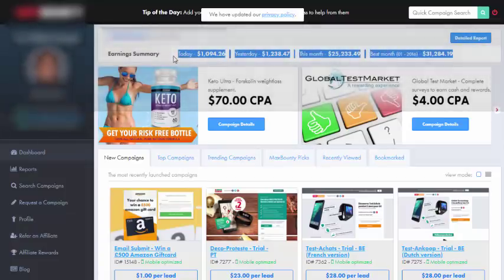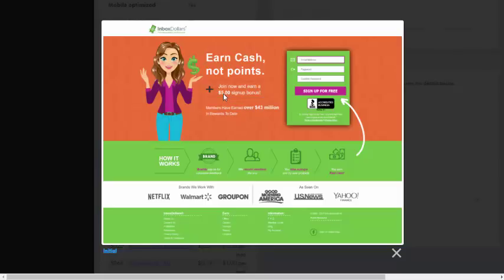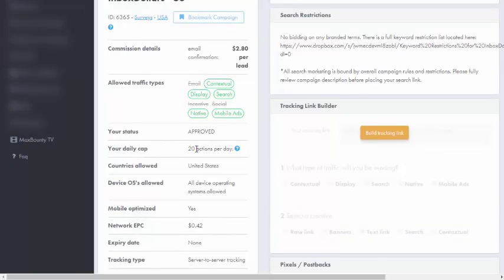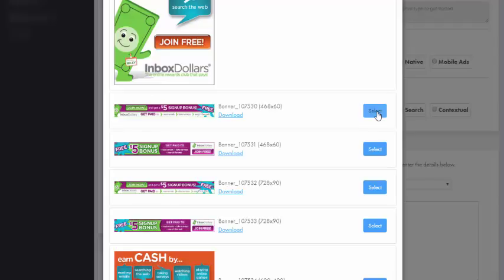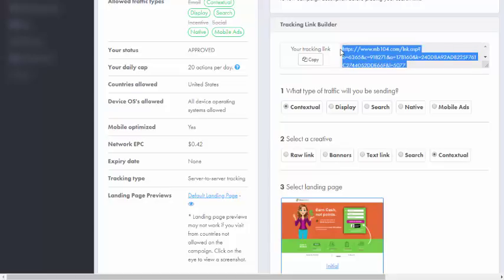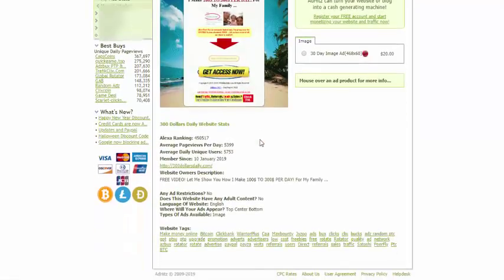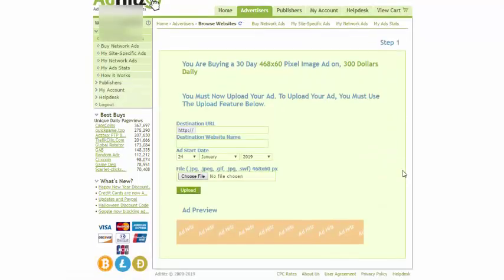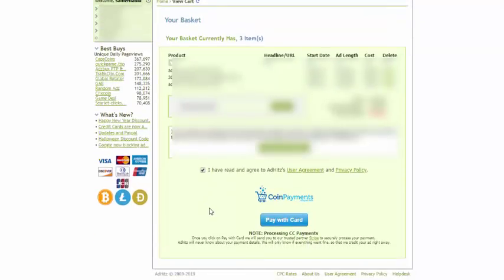Maxbounty Success 2019, Best Product And Paid Advertising For Maxbounty Affiliate Network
🚀 Boost your website's visibility and grow your audience with WebTrafficEngine.com! Drive targeted, high-quality traffic to your site through our innovative and effective advertising solutions. Start increasing your web traffic today!

🚀 Unlock the Power of Web Traffic to Boost Your Business!

In today’s competitive digital world, web traffic is the lifeblood of any successful online business. Without a steady stream of targeted visitors, your website is just another corner of the internet. At WebTrafficEngine.com, we specialize in driving high-quality, targeted traffic that converts, helping your business grow faster than ever before.

Imagine what 1,000,000 real visitors could do for your brand this month. Whether you’re launching a new product, growing an e-commerce store, or building a blog, the right traffic can take your business to the next level. But not just any traffic – you need visitors who are genuinely interested in your offerings. That’s where we come in.

Our proven strategies ensure your website gets real, organic traffic that aligns with your niche and business goals. By using advanced analytics, ad placements, and SEO-optimized campaigns, we connect you with your ideal audience. From increasing website visibility to boosting your search engine rankings, our services are tailored to deliver measurable results.

Why choose WebTrafficEngine.com?
✔ Targeted Traffic: Connect with visitors who are ready to engage with your content.
✔ High Conversion Rates: Quality traffic means more leads, sales, and results.
✔ Fast Results: See your website traffic skyrocket in days, not weeks.
✔ Affordable Solutions: We provide cost-effective traffic packages for businesses of all sizes.

Stop wasting time on ineffective advertising and empty promises. Let WebTrafficEngine.com drive the traffic your website deserves. With the right visitors, you’ll see higher engagement, better ROI, and a real impact on your bottom line.

💡 Ready to grow your website? Act now! Start driving real web traffic today with our easy, effective, and reliable solutions. Your audience is out there waiting – let’s bring them to you.